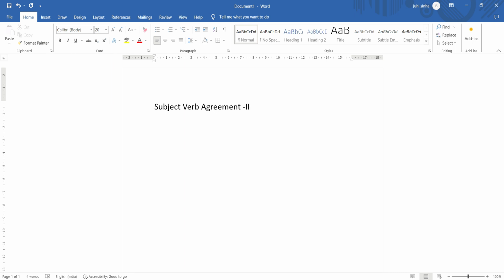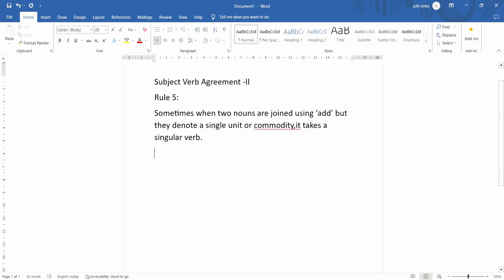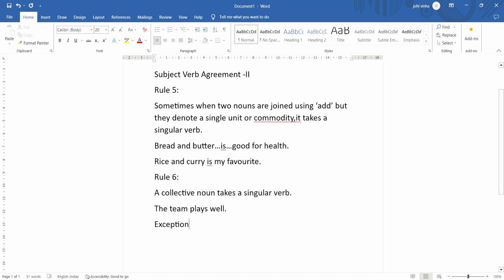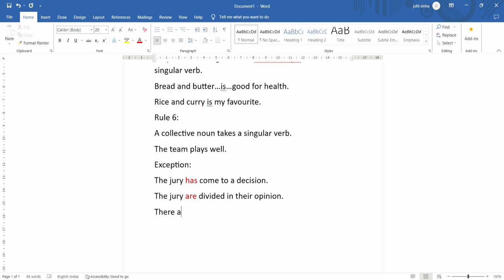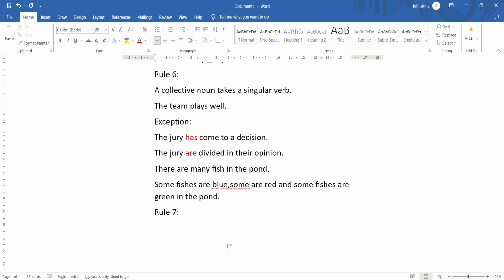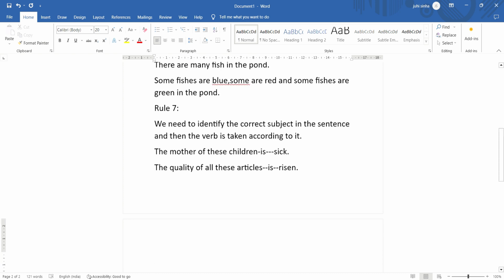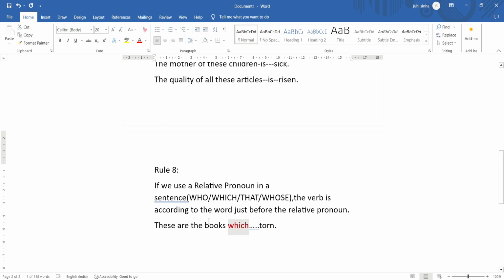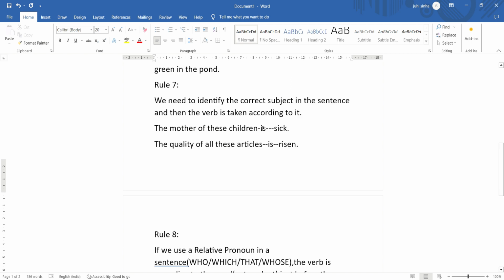Grammar- Subject Verb Agreement-II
Learn English#Be a scholar# English is easy#